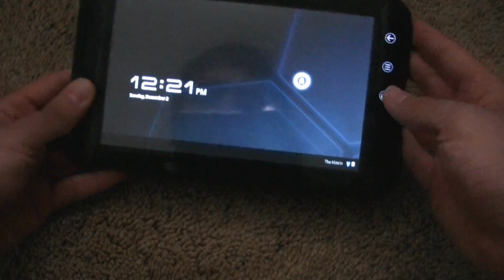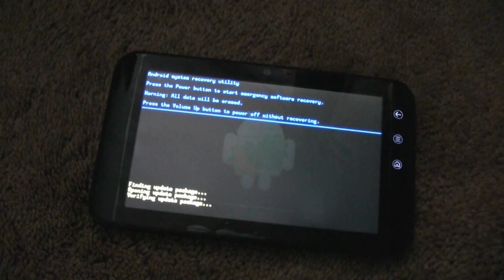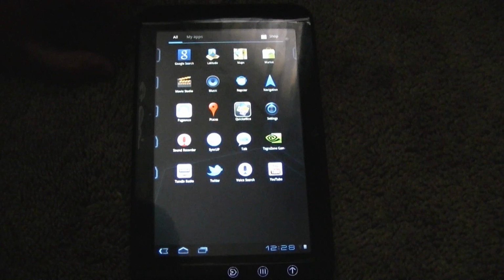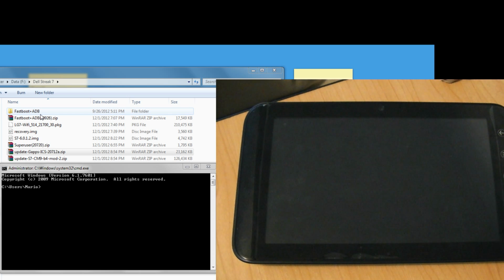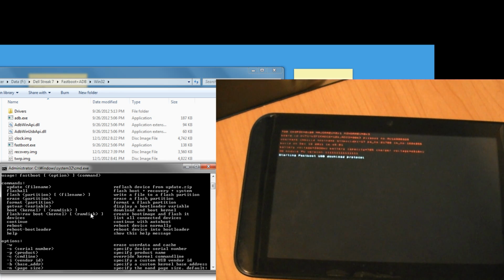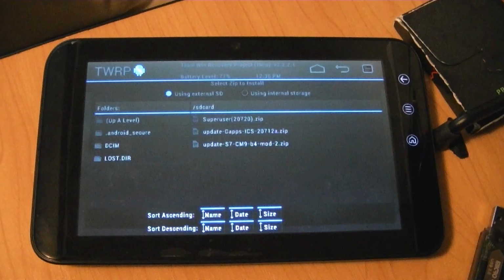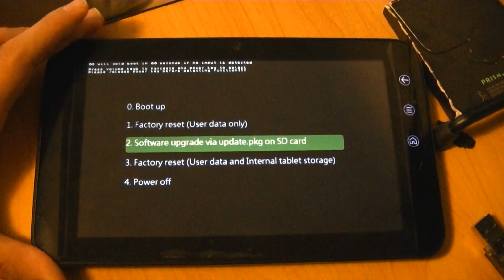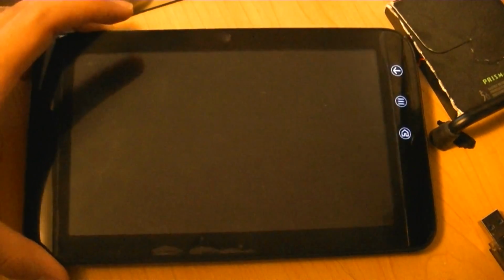How to Root a Dell Streak 7 [Full Tutorial]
My first rooting tutorial on here. I know it's for an older device, but I figured I'd make a tutorial out of this after I figured everything out.

Today I'll be showing you from start to finish how to update and root your Dell Streak 7! I've made this as simple and easy as possible, please watch the whole video before you ask any questions!